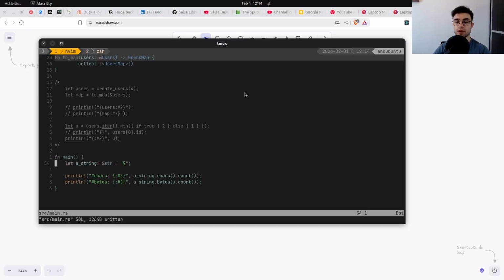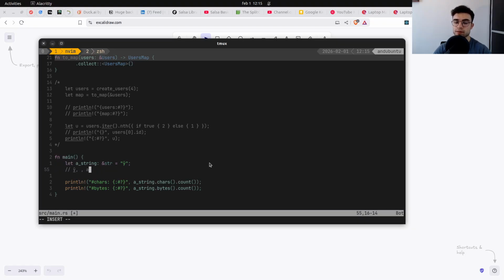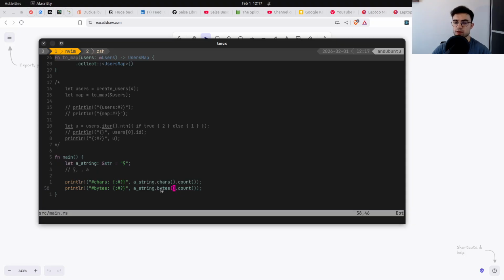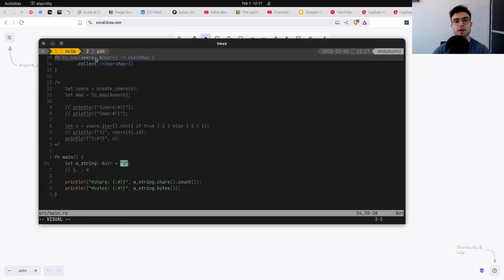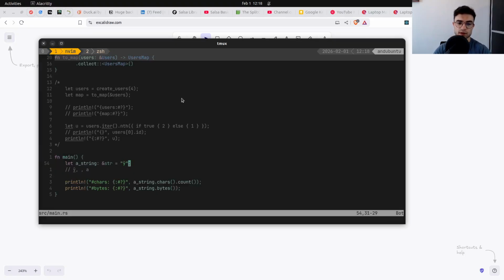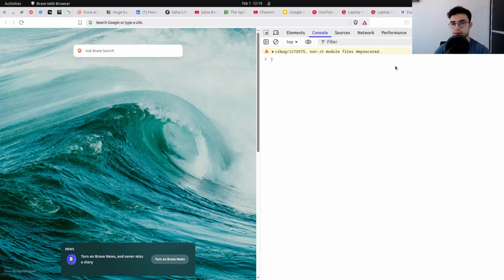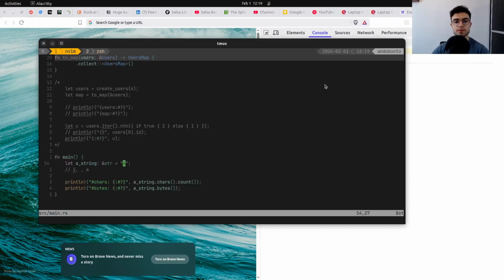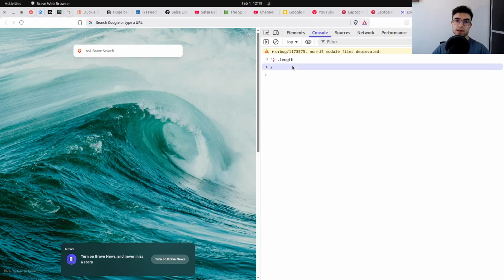What is a Grapheme ? (Through a Rust Challenge)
As a follow-up of a previous video, in this video I explain what a grapheme actually is.

It all started from an 'unexpected' result of 'chars()'. Also, accesing JavaScript's 'length' on some strings can yield the same 'unexpected' results!